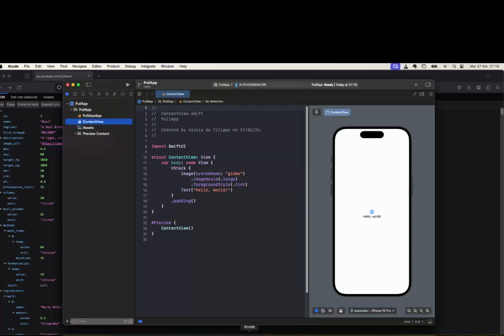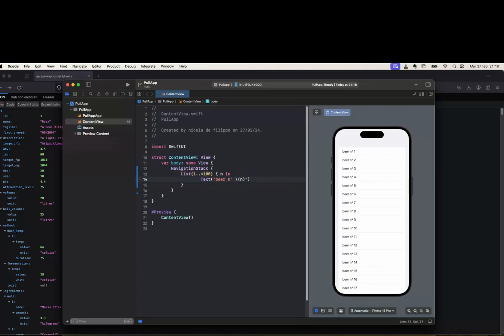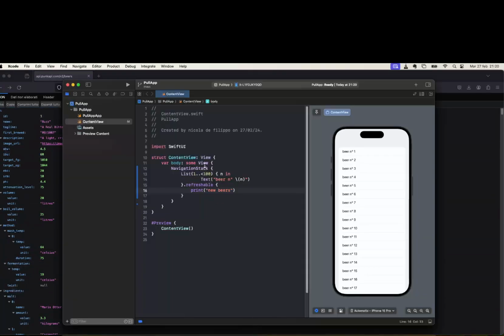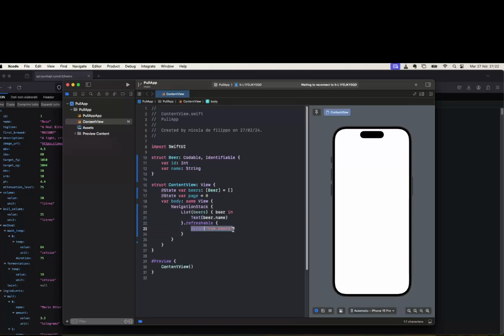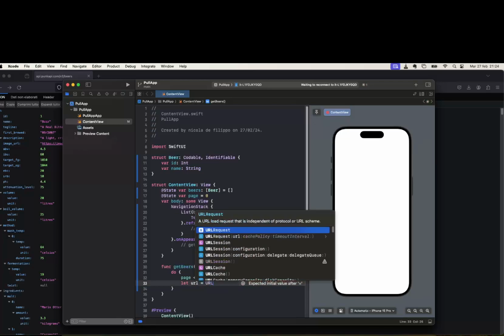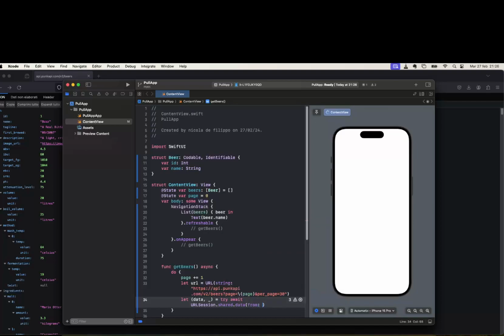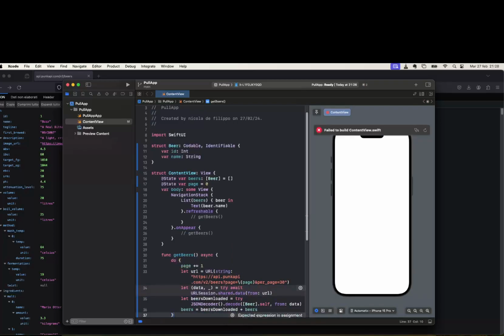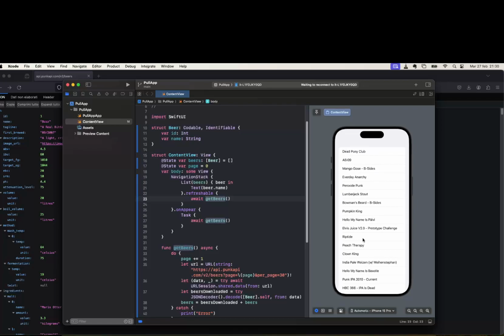Pull action in SwiftUI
Discover how to implement pull-to-refresh functionality in your iOS app with SwiftUI. Follow our step-by-step guide to dynamically load beer lists from the PunkAPI.